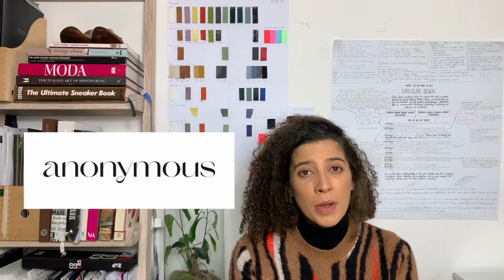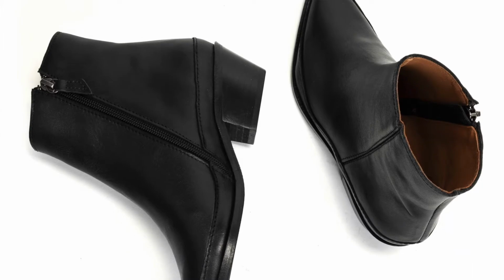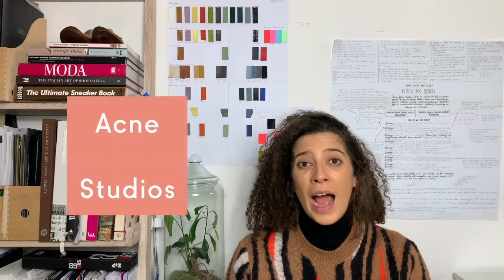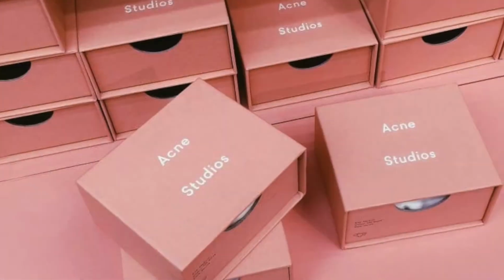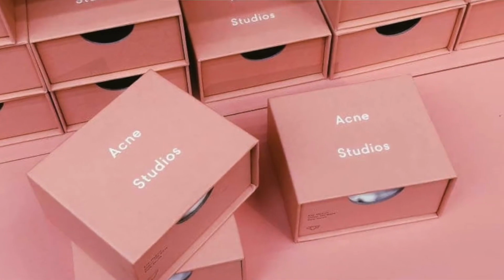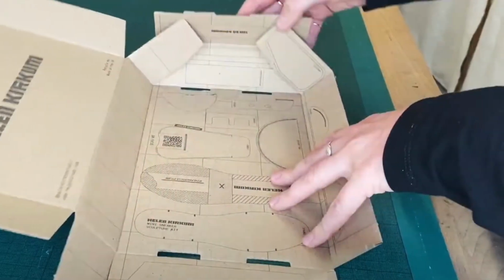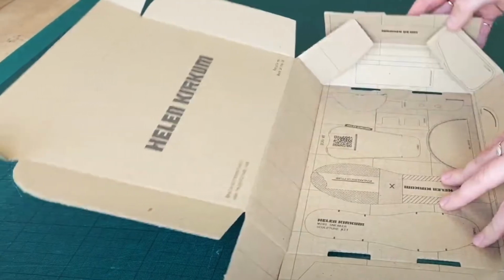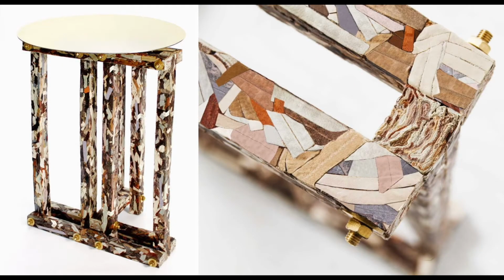BKSoS Episode 06 Upcycling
Grasping Upcycling and calling it to a company can be a little elusive. However, there are some brands that have entered circular economy through adding value to dischargeable marterials.

On today’s episode of Best Kept Secrets of Sustainability, we bring to you 5 concise examples of how brands can embraced upcycling on the way of making business.